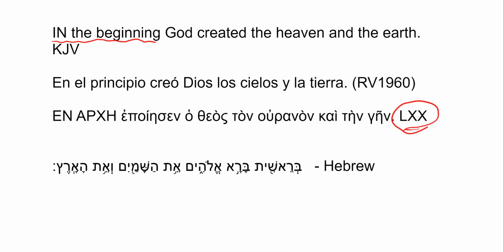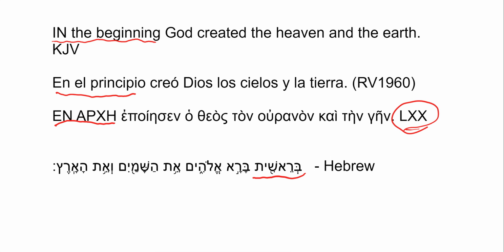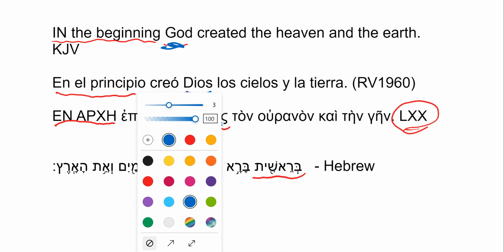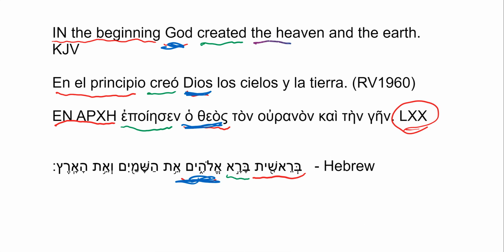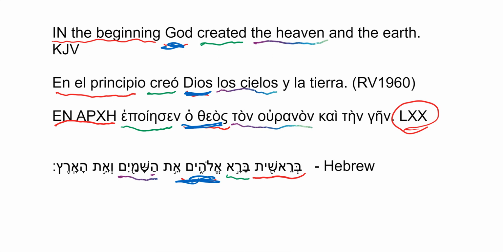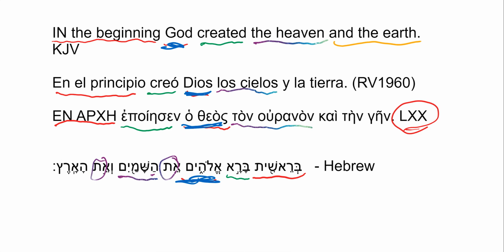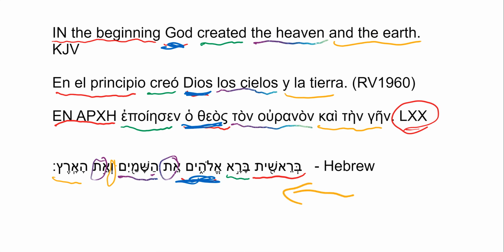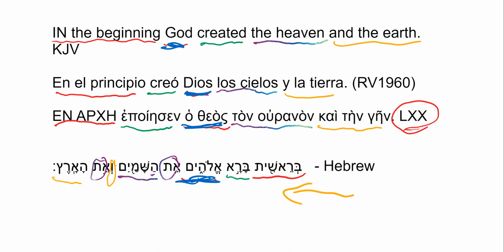Genesis 1:1 translation explained with English, Spanish, Greek, and Hebrew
In this series I explain the translation concepts of verses from the OT. I picked the OT so I can easily use the Septuagint (Greek translation of the OT) along with the Hebrew, English, and Spanish. I hope this will be a useful tool for you to better understand how Bible translation works!